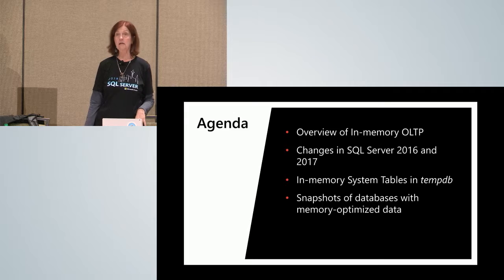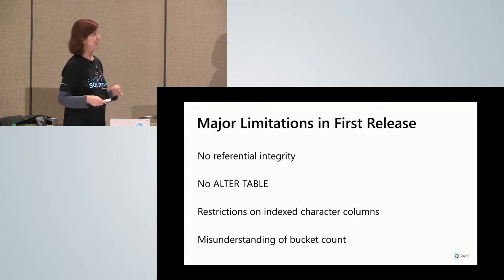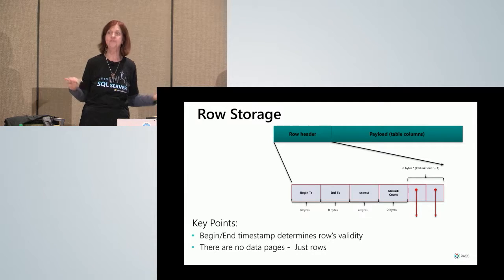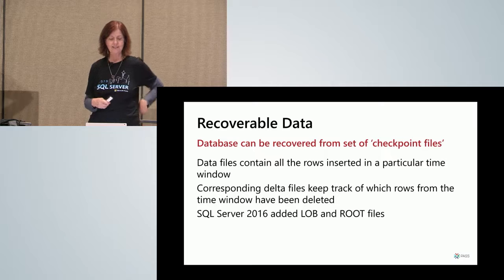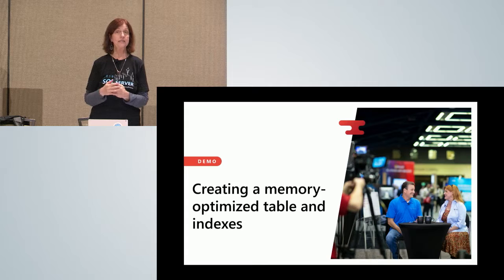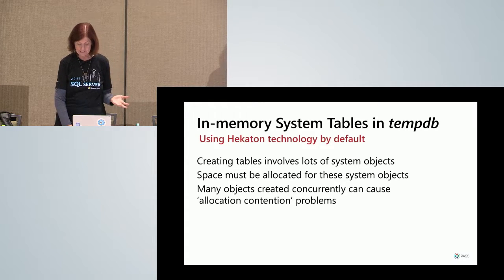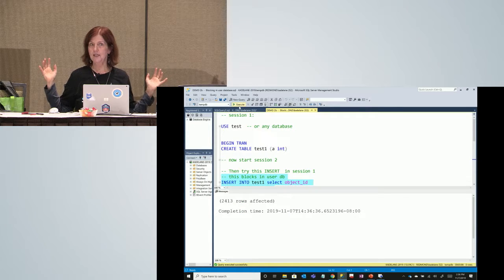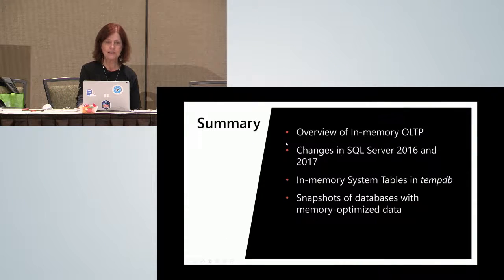PASS Summit 2019 - Into the Future with In-memory OLTP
Presented by Kalen Delaney